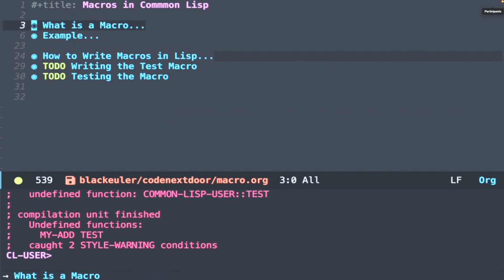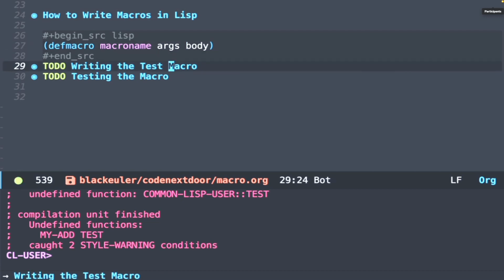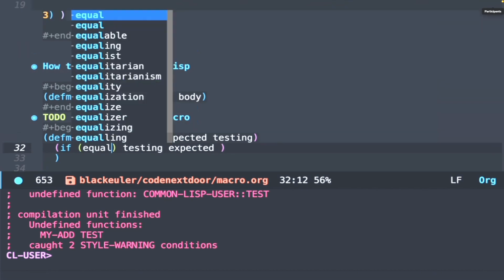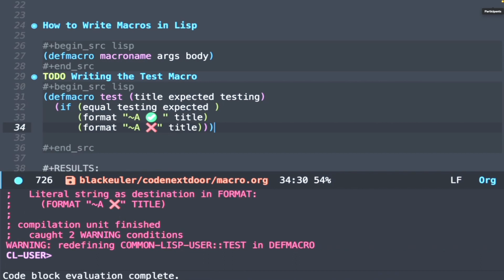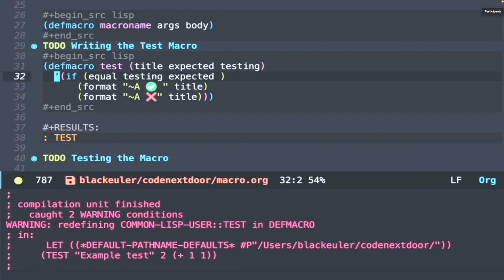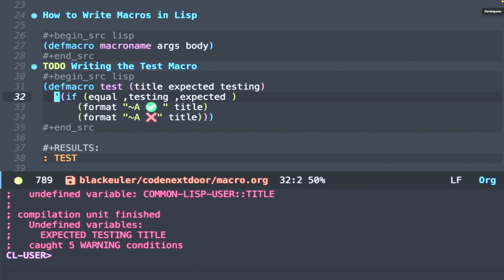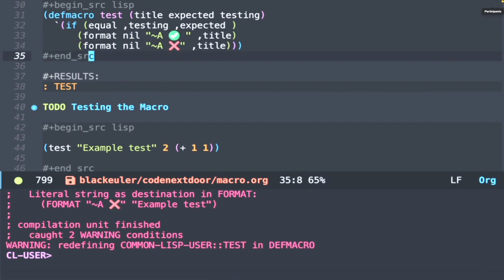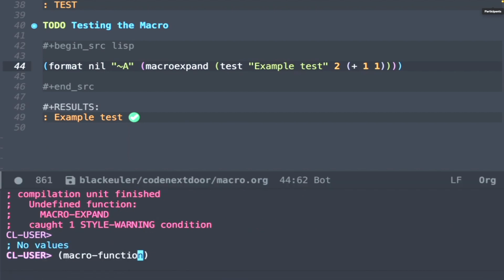Intro to Macros in Common Lisp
Welcome to "Intro to Macros in Common Lisp"! Get ready to dive into the world of lazy coding as we explore the power of macros in this exciting programming language. In this video, we'll be building out a testing framework using Common Lisp macros, demonstrating how code can write code to make your coding process easier and more efficient.

We will guide you through the basics of macros, providing clear and concise explanations to help you understand this powerful concept. Whether you're new to Common Lisp or have been using it for a while, this video is designed to be both engaging and accessible to all audiences.

So why not join us on this journey into the world of lazy coding and see just how much you can accomplish with Common Lisp macros